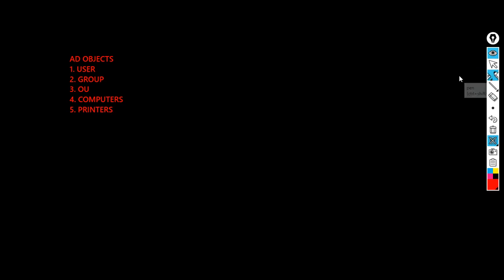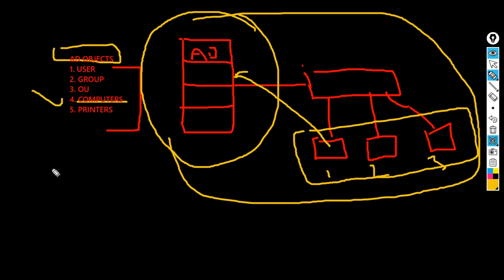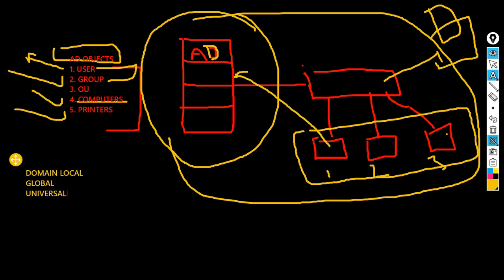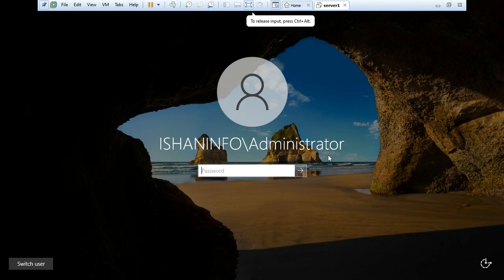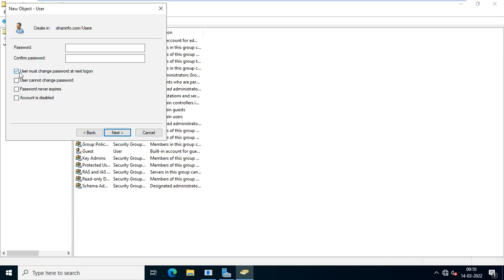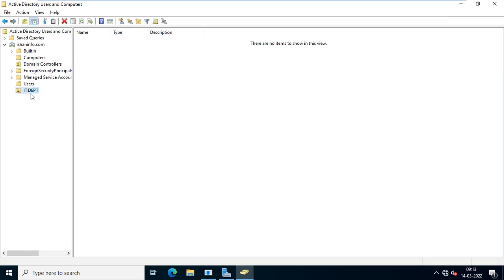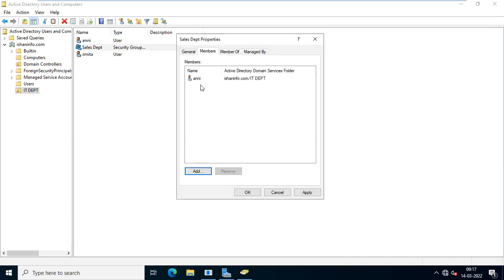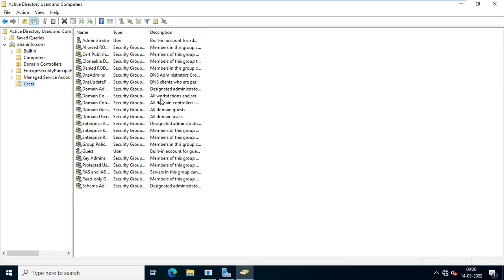System Admin Live 4 | windows server 2022 | active directory object | user accounts | MCSA 2022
Your Search
how to manage user account in windows server,
user account kaise mainage kare windows server me,
Windows Server user management,
Windows User Account Management,
how to manage user account in server in hindi,
server user account manage in hindi,

 icntgroup
 icntgroup